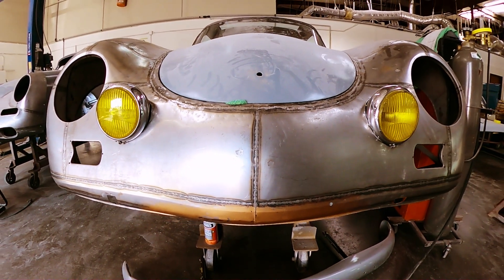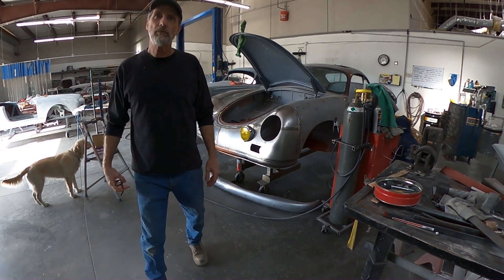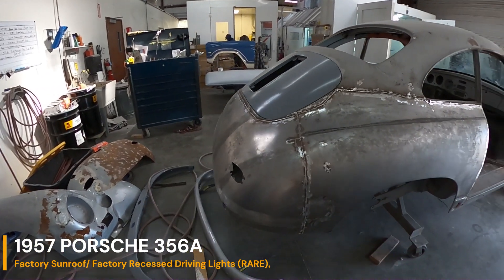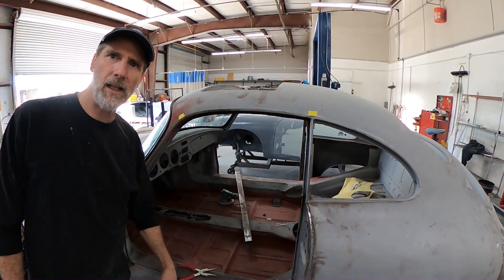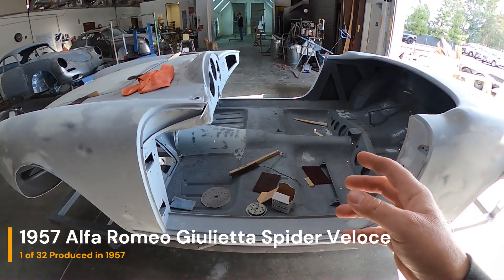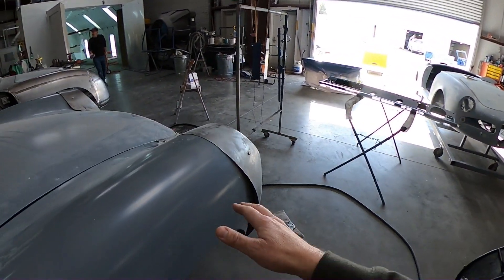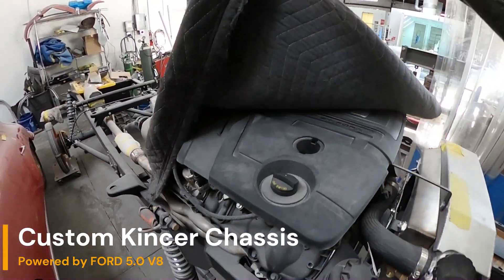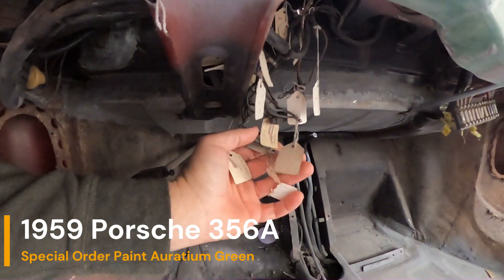1957 Porsche 356A with RARE Options | SHOP UPDATE | & Retrieving STOLEN Property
I head over to Kolorwerks to take a look at the progress of the 1957 Porsche 356A, The 1961 Porsche 356B, a Bronco body built for ICON4x4, and a 1 of 32 1957 Alfa Romeo Giulietta Spider Veloce. We also take a look at the surveillance footage of the thief who stole our prop gun from the International.